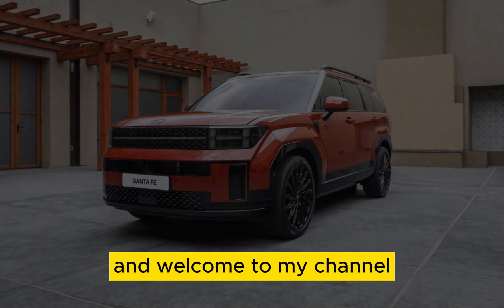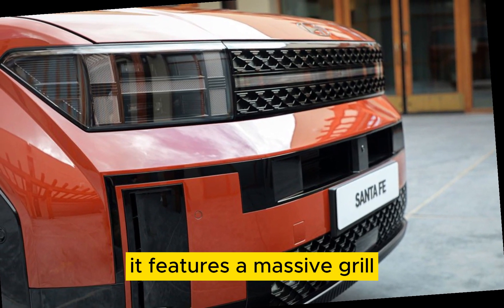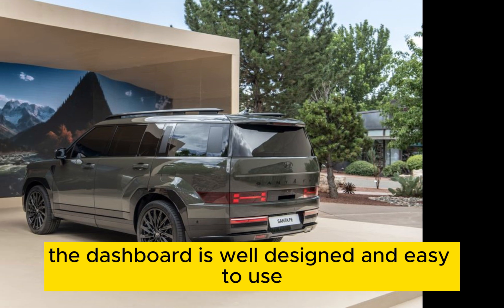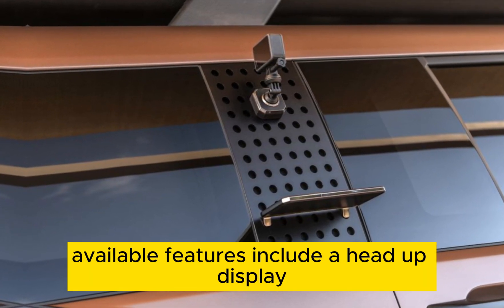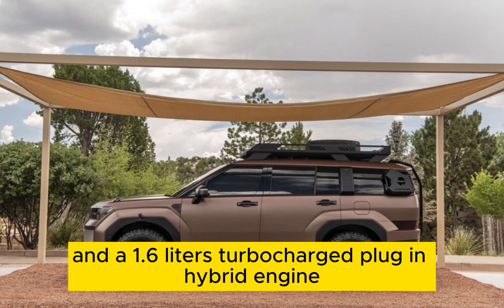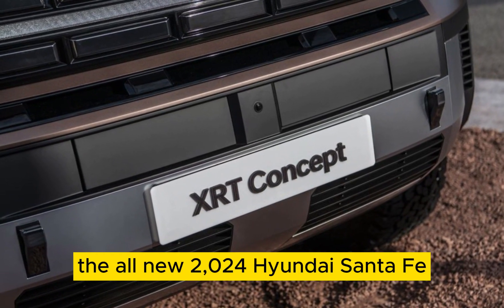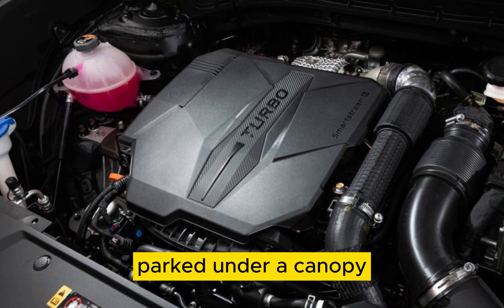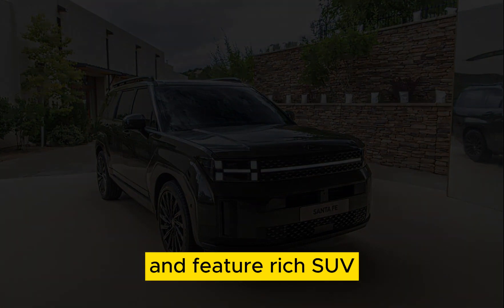Hyundai Santa Fe 2024 Review / Interior & Exterior Details / First Look / 2024 hyundai sonata Fe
2024 Hyundai Sonata
2024 Hyundai Sonata FE
Hyundai Sonata
Hyundai Sonata FE
Midsize sedan
New car
Car review
Car test drive
First drive
AWD
All-wheel drive
Fuel efficiency
Technology
Interior
Exterior
2024 cars
Upcoming cars
2024 Hyundai Sonata FE N Line
2024 Hyundai Sonata FE Hybrid
2024 Hyundai Sonata FE Plug-in Hybrid
2024 Hyundai Sonata FE Limited
2024 Hyundai Sonata FE SEL
2024 Hyundai Sonata FE SE
2024 Hyundai Sonata FE Review
2024 Hyundai Sonata FE Test Drive
2024 Hyundai Sonata FE First Drive
2024 Hyundai Sonata FE AWD
2024 Hyundai Sonata FE Fuel Efficiency
2024 Hyundai Sonata FE Technology
2024 Hyundai Sonata FE Interior
2024 Hyundai Sonata FE Exterior
2024 Hyundai Sonata FE at the New York Auto Show
2024 Hyundai Sonata FE vs. Toyota Camry
2024 Hyundai Sonata FE vs. Honda Accord
2024 Hyundai Sonata FE vs. Mazda6
2024 Hyundai Sonata FE vs. Nissan Altima
2024 Hyundai Sonata FE vs. Kia K5
2024 Hyundai Sonata FE vs. Subaru Legacy
2024 Hyundai Sonata FE vs. Volkswagen Passat